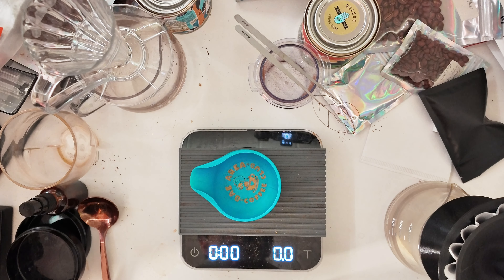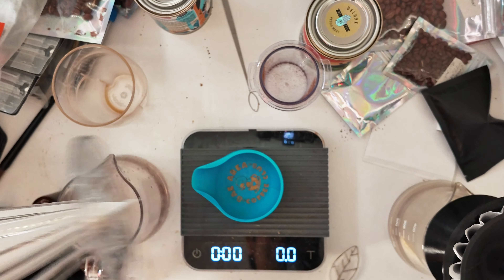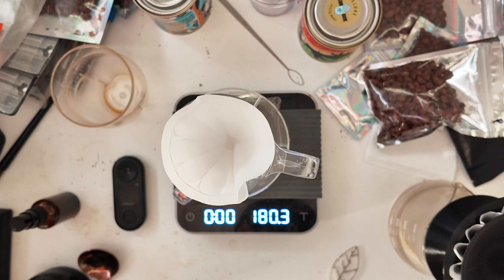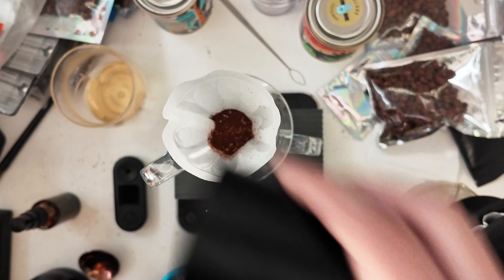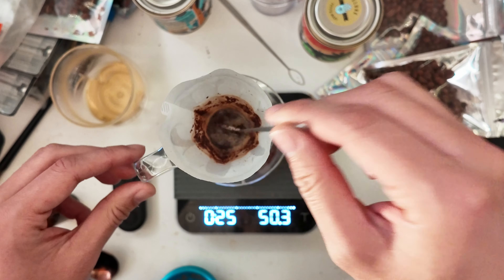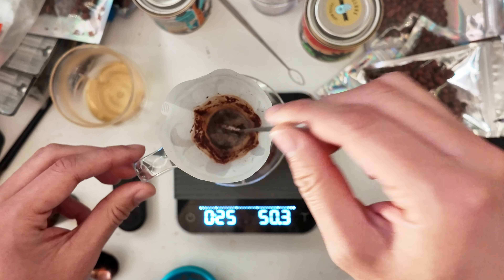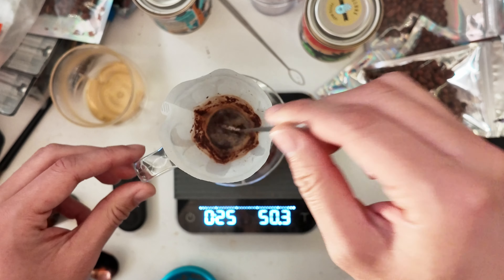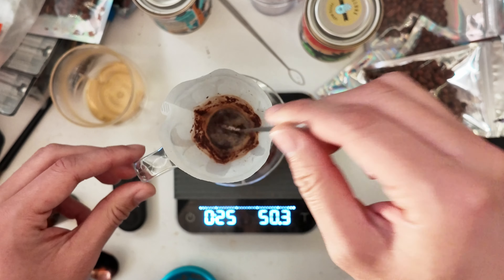Cafec DEEP 27 Recipe For True Bean Enjoyers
6 gram pour over recipe on the Cafec Deep 27 so you can brew a million cups of coffee a day! Deep 27 is the greatest dripper for sub 10g brews you heard it here first.

Coffee Gator Canister
Thirdwave Water Espresso Profile